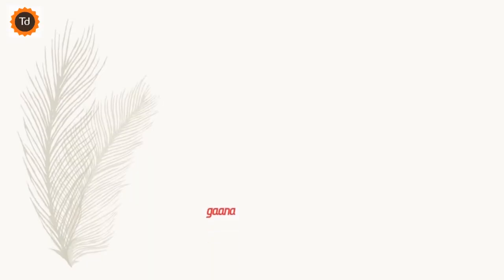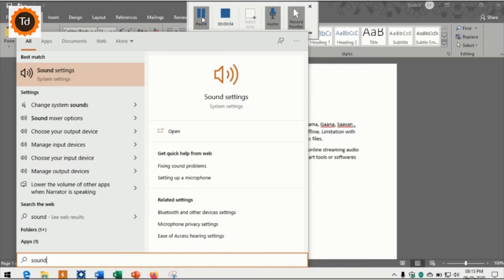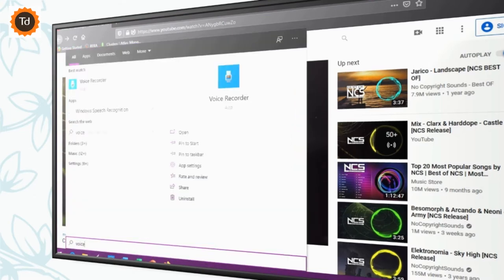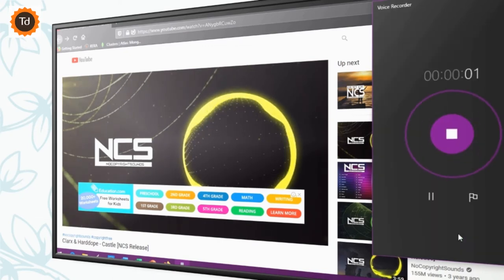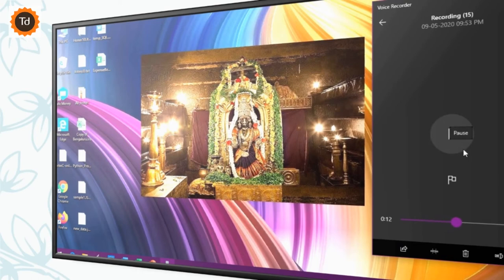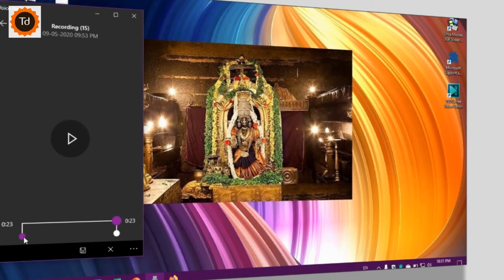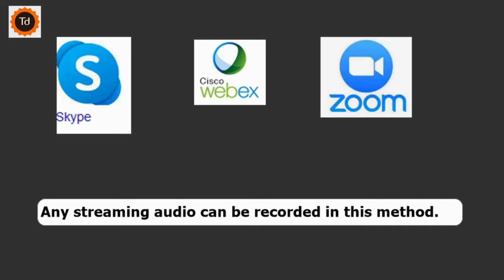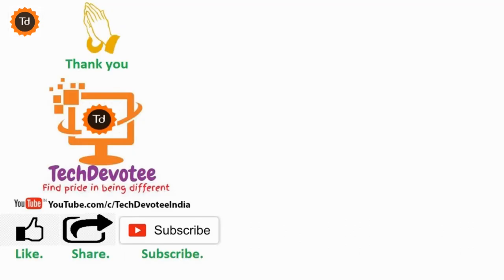How to record any online music audio on windows 10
This video shows simple way to download or save any online music audio to your PC or laptop running on windows 7 or windows 10 , without using any third part tool or software.

Intent of this video is mainly to save network bandwidth during covid days, as many people need good network speed for office work.

Useful for recording from online music platforms like Hungama, Gaana, Saavan , wynk etc. and also office meetings on ZOOM, Skype etc.

Before recording, go to SOUND SETTINGS - SOUND CONTROL PANEL - Under Recording tab, ensure that STEREO MIX is selected as default.

Note:
1. Audio recordings will be in M4A format which are playable on mobiles as well.
2. Keep volume levels near 50% at max, as high-volume levels will create distortion in audio recordings.